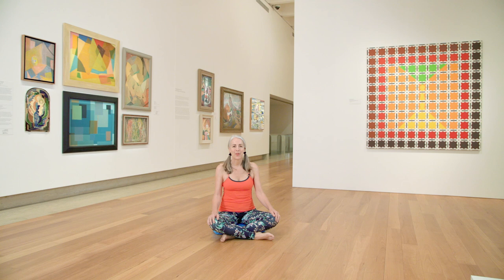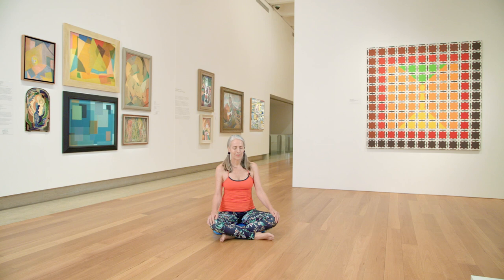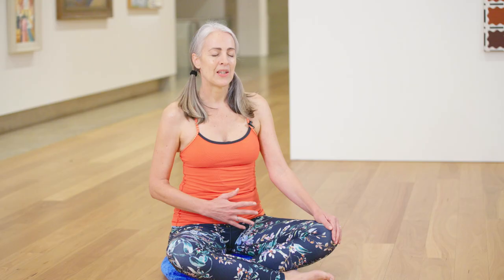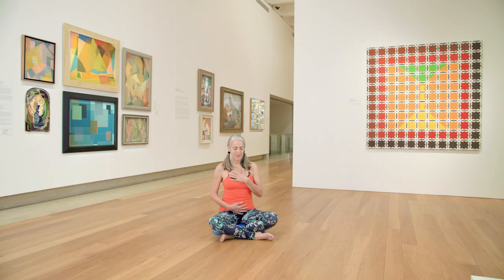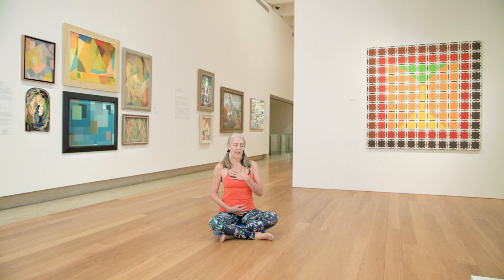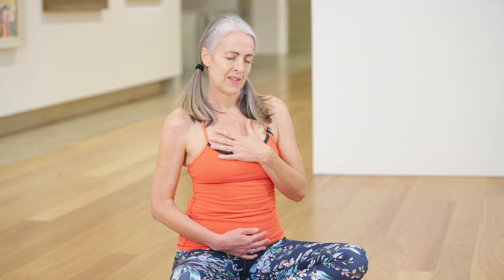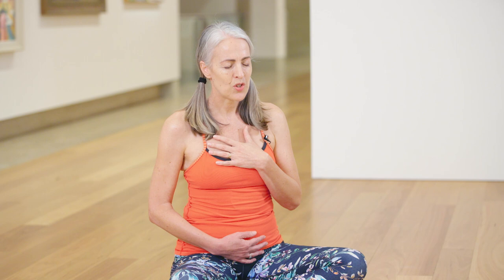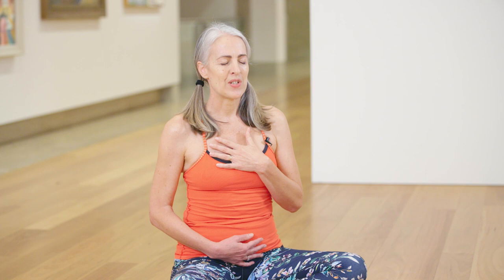Mindfulness for kids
When you focus on your breath, does it feel like waves rolling in and out? Join Miriam Van Doorn as she guides you through a short mindfulness session, especially for kids and their families.

This mindfulness video encourages you to slow down and immerse yourself with art. It has been designed so you can join in from home.

Filmed in the Australian Collection with artworks by Madonna Staunton, Grace Crowley, Rah Fizelle, Godfrey Miller, Ralph Balson, Anne Dangar, Robert Rooney and Jenny Watson / Queensland Art Gallery, Brisbane Australia / © The artists or their representatives

Queensland Art Gallery | Gallery of Modern Art (QAGOMA)
© Queensland Art Gallery Board of Trustees, 2020